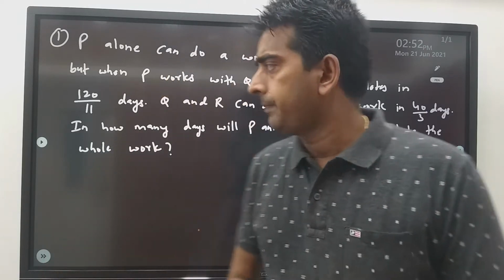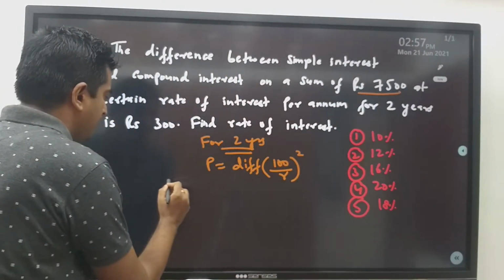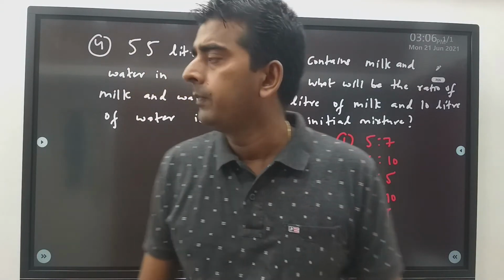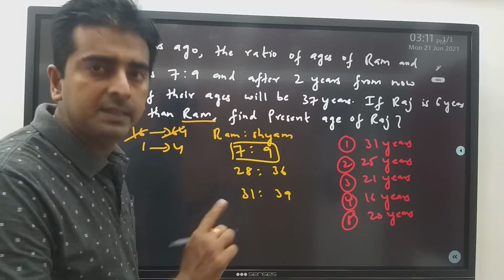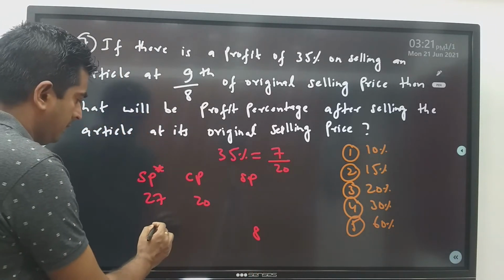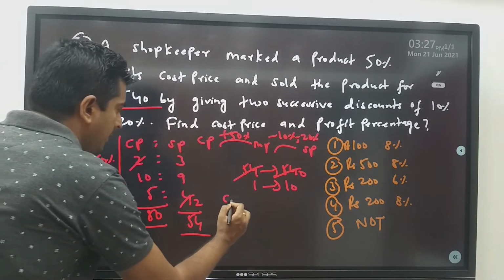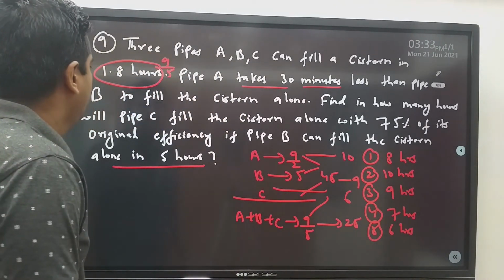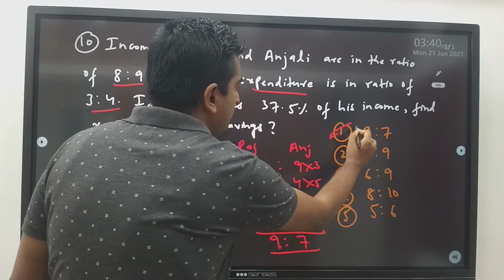TARGET SBI CLERKS | IBPS | RRB | MOST EXPECTED QUESTIONS IN ARITHMETICS || BY AVINASH SIR 22nd JUNE